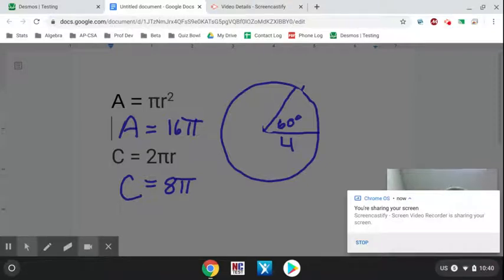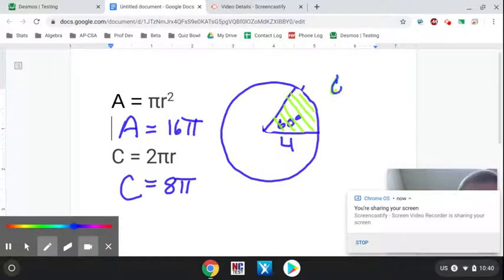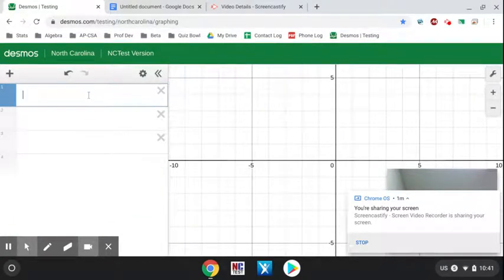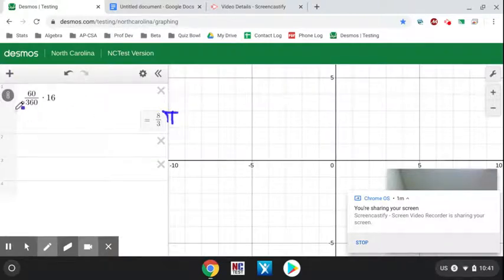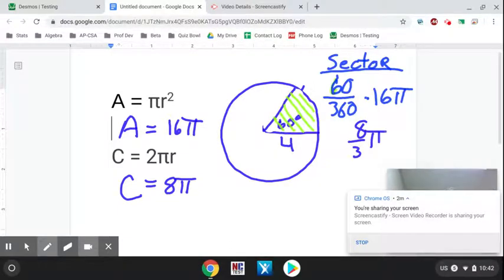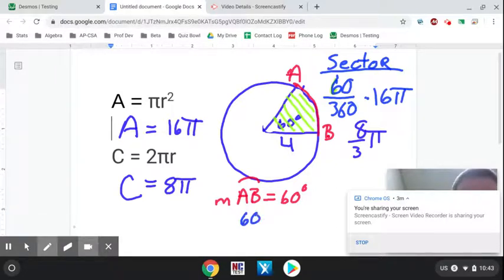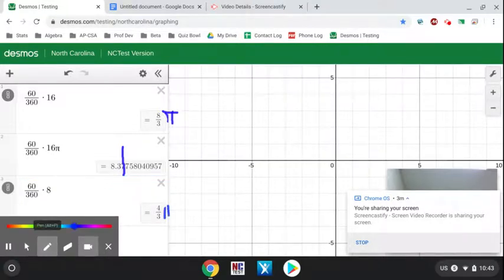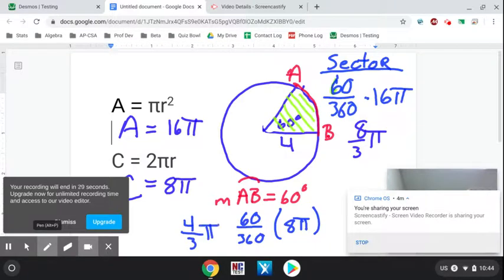Area of a Sector & Arc Length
Illustrates how to find sector area & arc length by multiplying the fraction of the circle by the area or circumference.